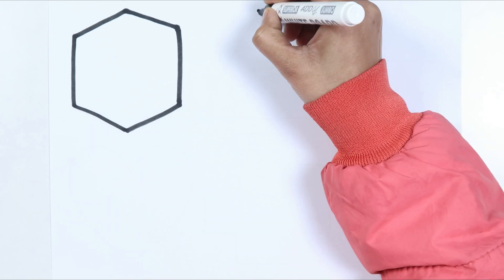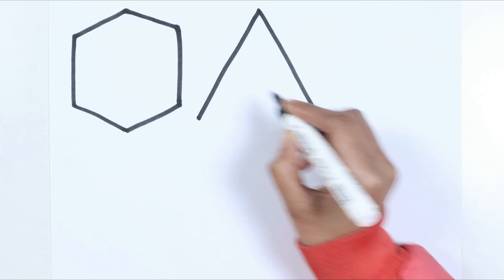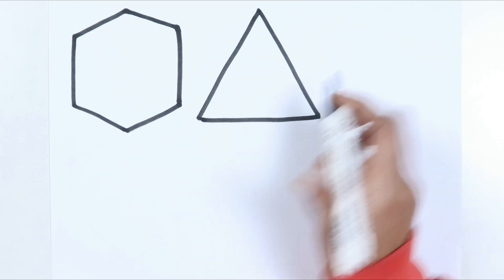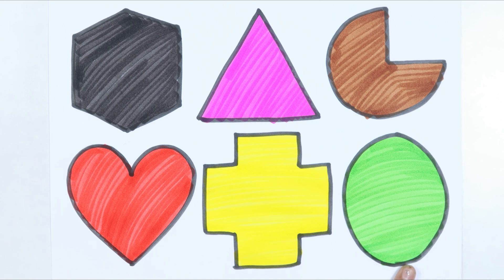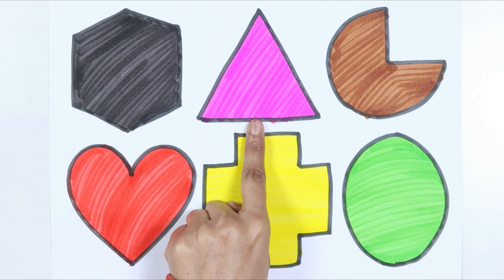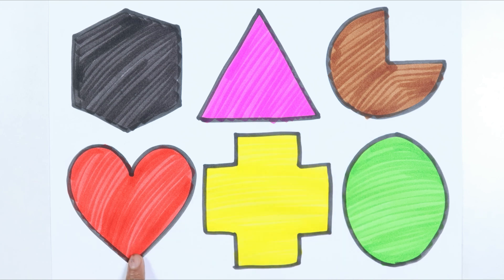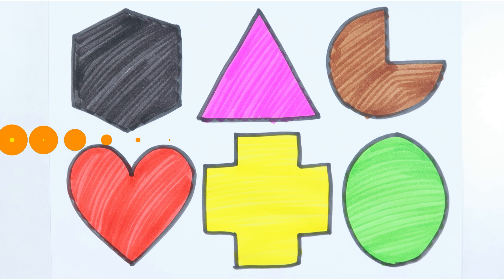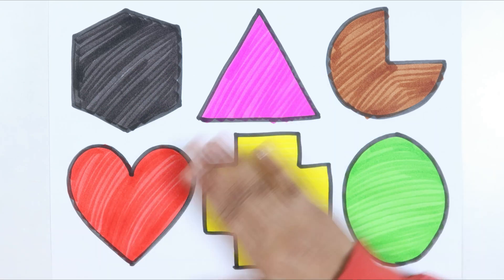Shapes drawing for kids, Learn 2d shapes, colors for toddlers | Educational video, Educational Video